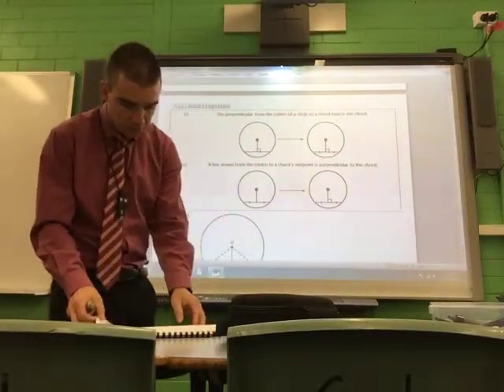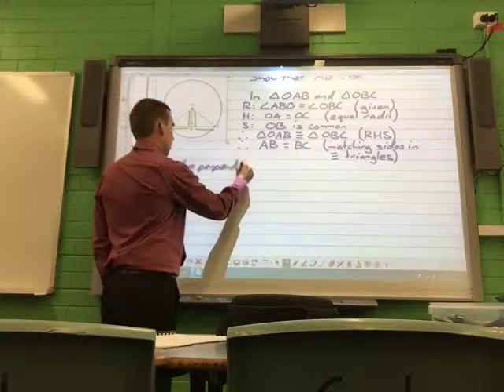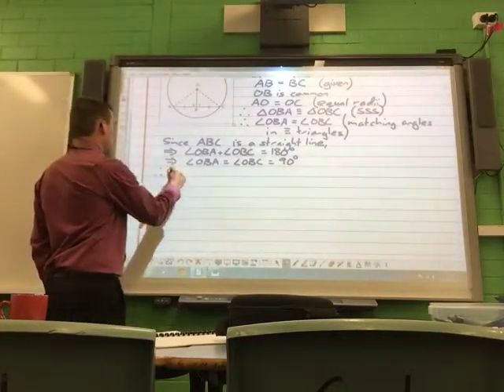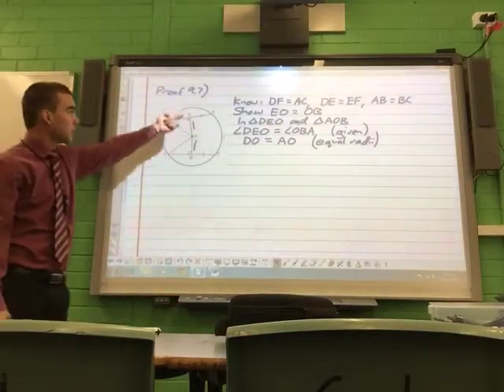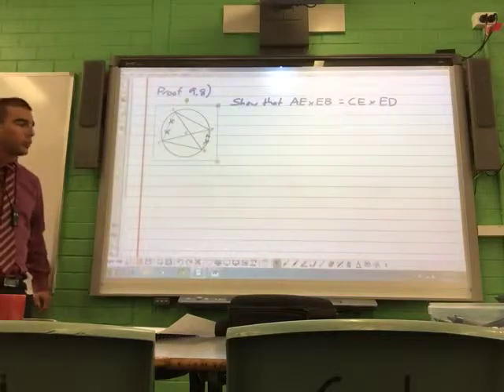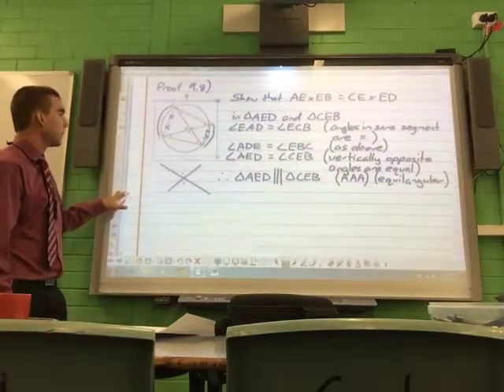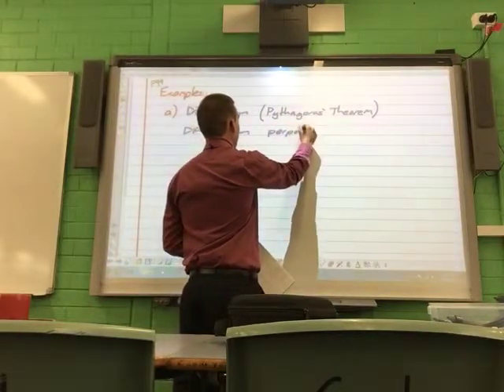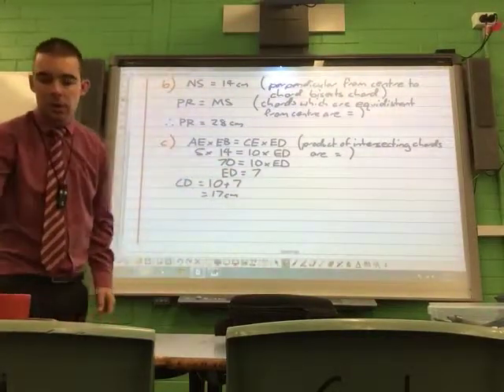180315 9.3) Chord Properties.mov